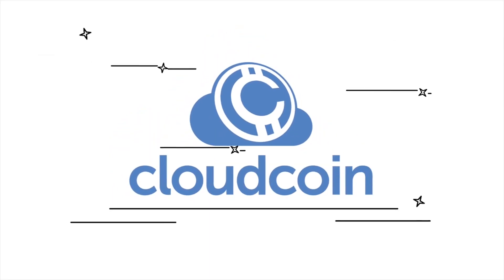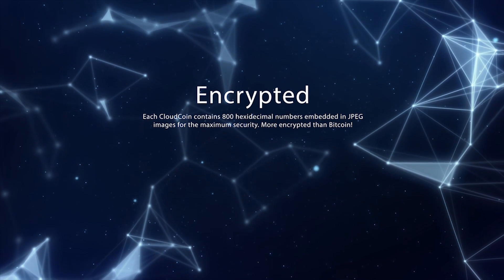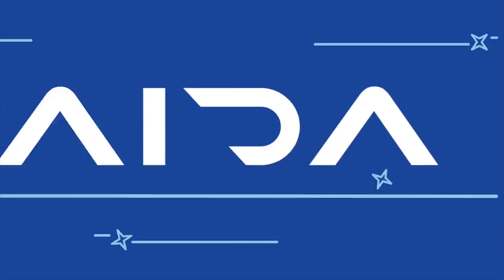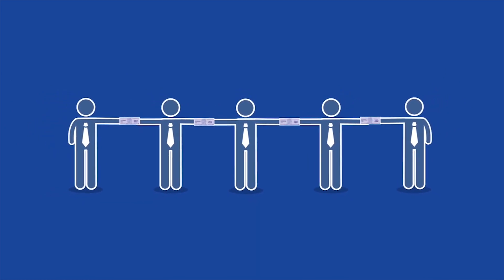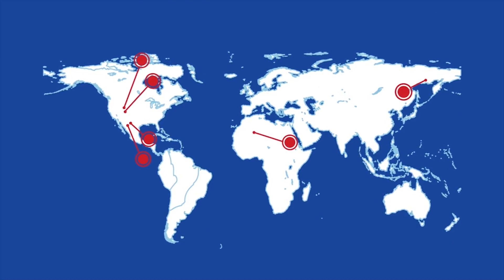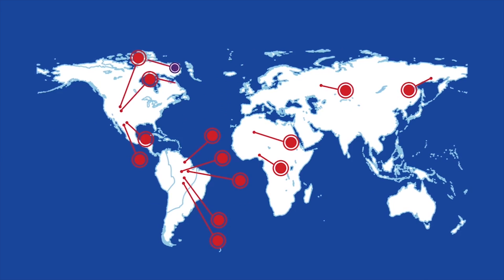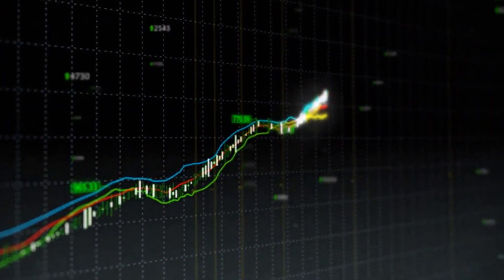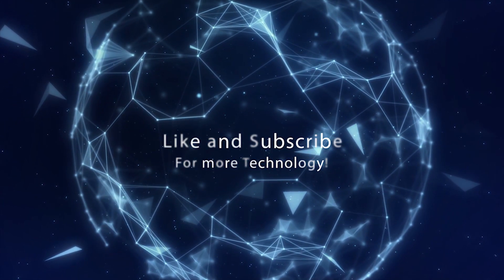CloudCoin - The World's First Cloud Currency Explained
CloudCoin Research Presents: "CloudCoin - The World's First Cloud Currency Explained" with your host Sean Worthington.

Venture through the world of CloudCoin and educate yourself on cryptocurrency and digital currency as a whole!

Connect with CloudCoin and be part of our community!

CloudCoin
RAIDA
CloudCoin LIVE
Bitcoin
XRP
Sean Worthington
Cryptocurrency
Blockchain
MoneyShow
Education
Technology

Video created by Joshua Boelman.